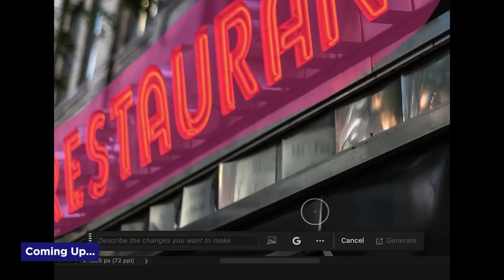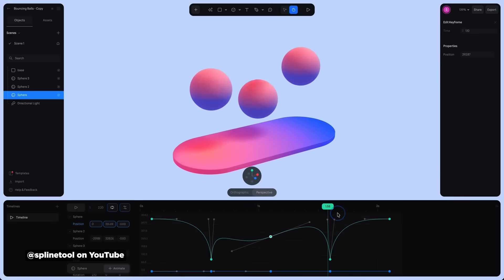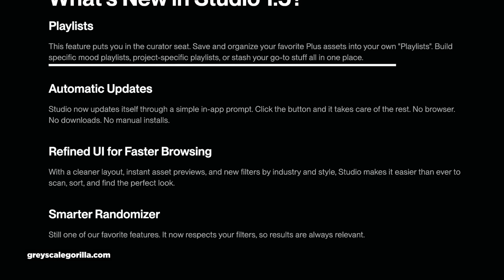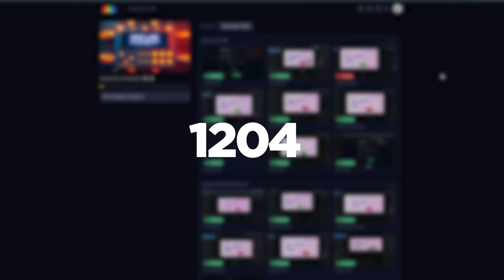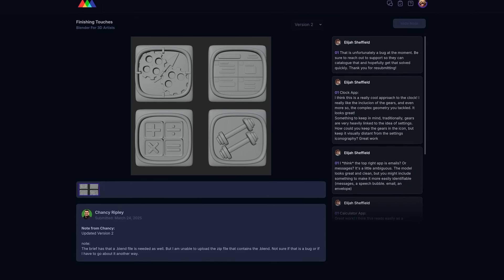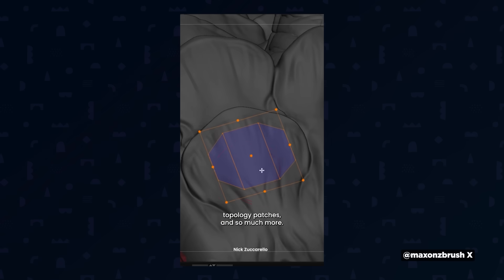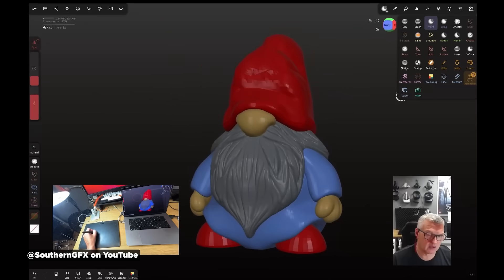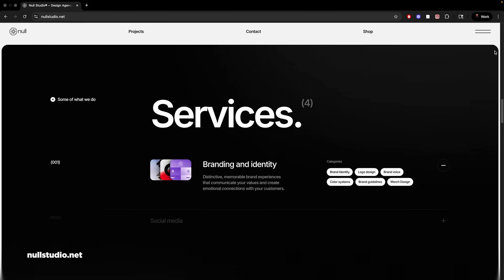Photoshop Gets Nano Banana and ZBrush Previews New Tools | Motion Mondays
Adobe levels up their Photoshop AI tools, ZBrush shows off new retopology tools, and Spline gets a timeline.

NEW: Rive Academy: Vol. 2, our next-level course for animators, UI artists, and developers who want to learn this powerful tool for interaction design.

This week, Adobe shook things up by adding Nano Banana to Photoshop's generative fill toolkit, giving you way more control over AI-generated content than their own Firefly model ever could. Meanwhile, Spline finally delivered the timeline animation features that transform it from a basic 3D web tool into something that can actually compete with Rive.

We're also diving into GreyscaleGorilla’s new GSG Studio 1.5 updates, ZBrush's upcoming new retopology workflows, Nomad Sculpt for desktop, and some incredible work from studios like Null in Paris and OddBeast's Half Rez opening titles.

👉 CHAPTERS 👈
Coming Up 00:00:00
Timeline Magic - Spline Gets Animation Powers 00:00:24
Corporate Merger - GSG Studio Gets Major Updates 00:01:20
School Updates - Community Keeps Growing 00:02:20
Sculpting Renaissance - ZBrush and Nomad Updates 00:03:37
Community Spotlight - Studios Doing Amazing Work 00:04:57
AI Revolution - Adobe Goes All-In 00:06:21
Student Success - Premiere Transforms Workflows 00:08:25
World Building - Dash Gets Major Update 00:09:18
Conference Call - XR Motion NYC Approaches 00:10:29
Thats a Wrap! 00:11:31